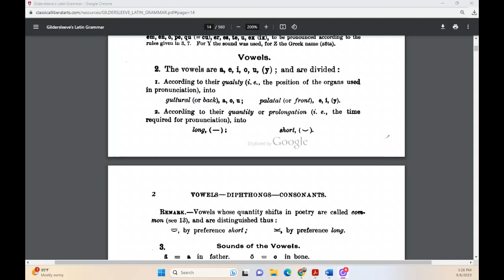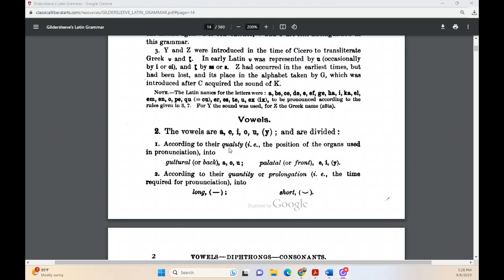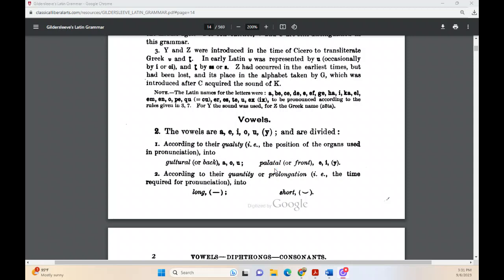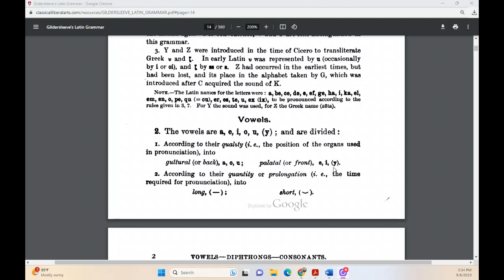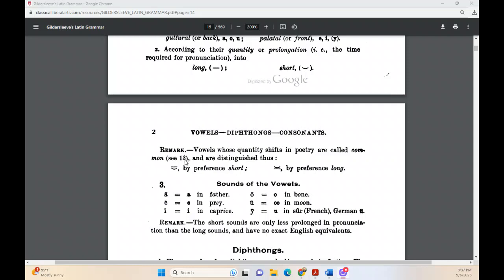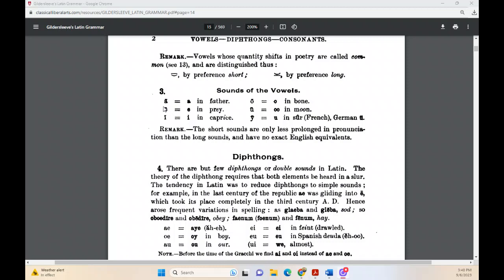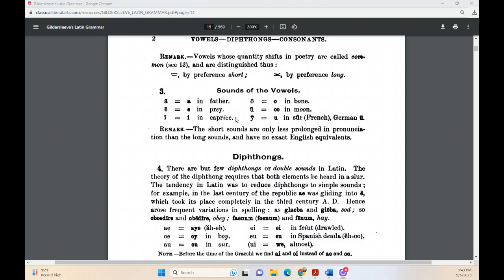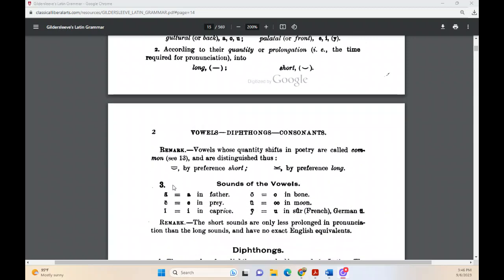CLAA - Latin Grammar I, Lesson 02